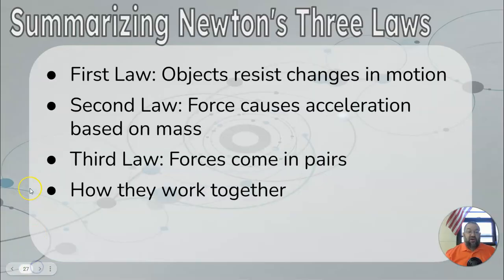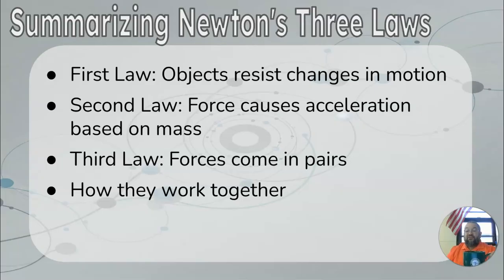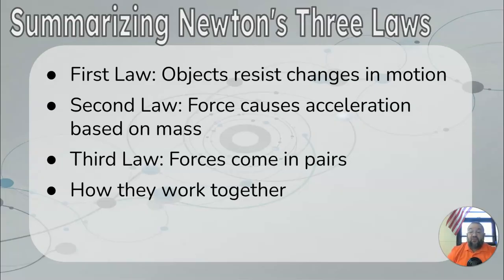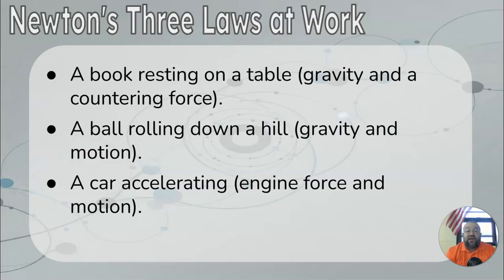Putting Newton's Three Laws Together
A video lesson from Mr. C's Class at RSGA